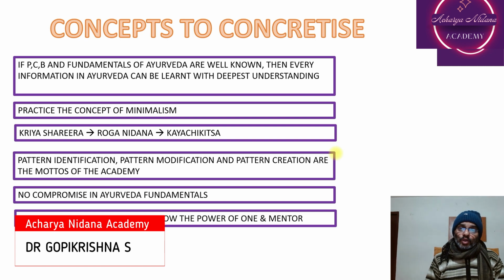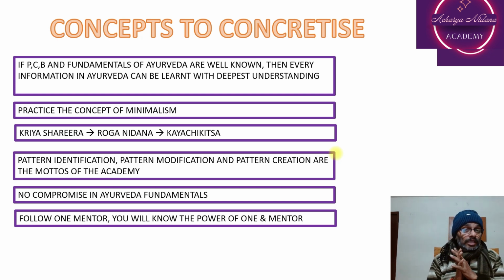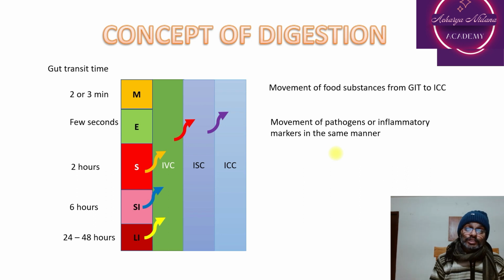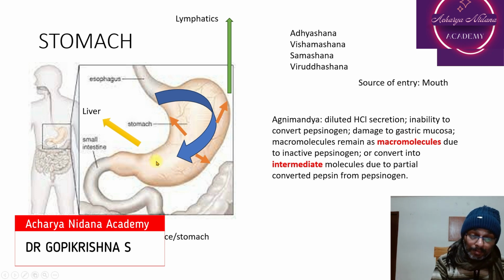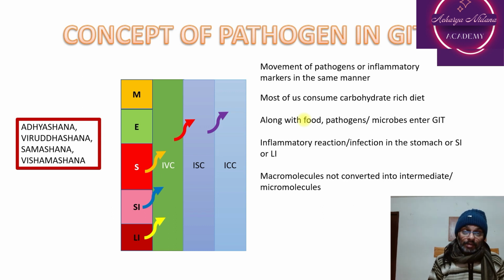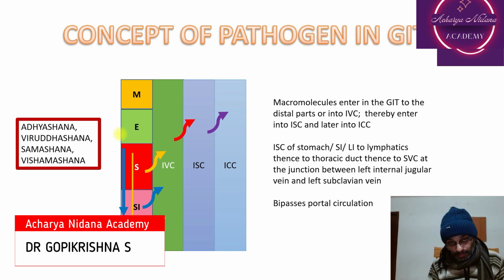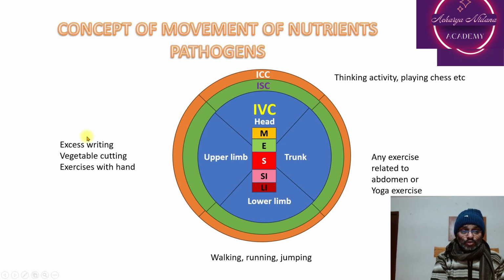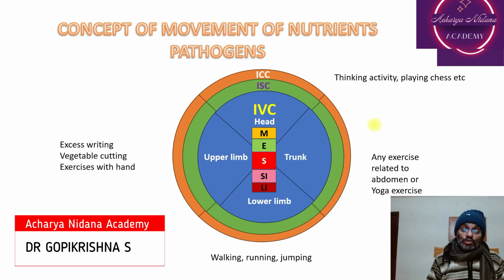Clinical application of Ama YT video